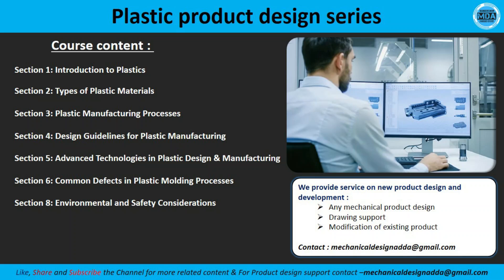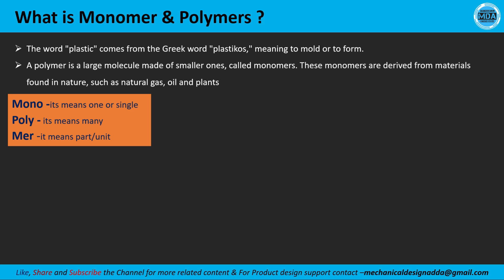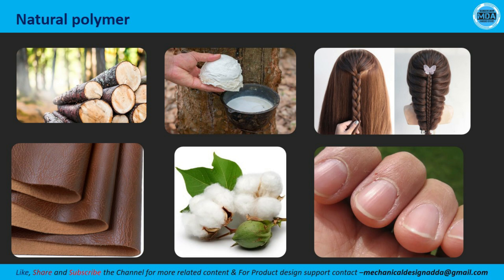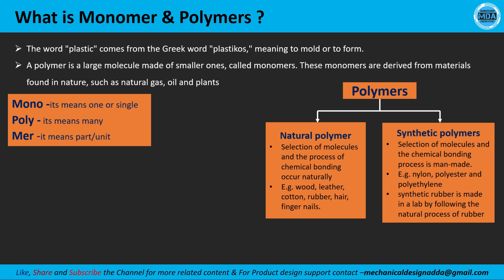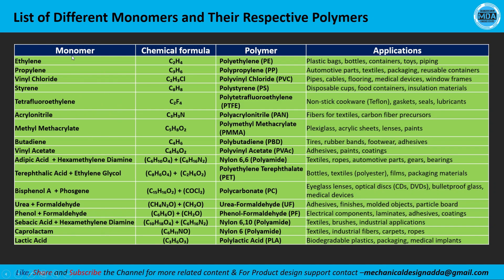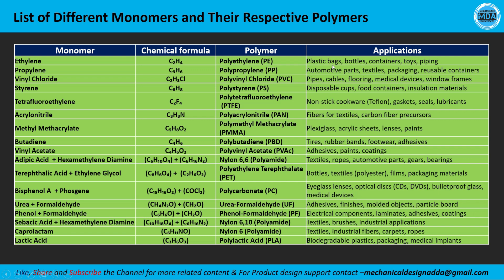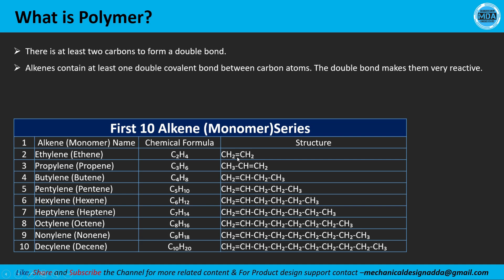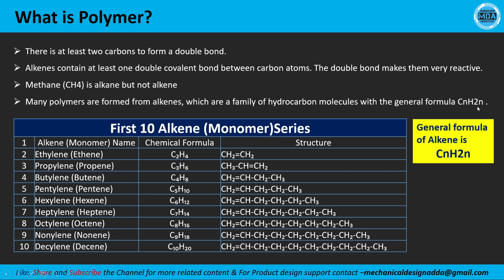V01 What is monomer and polymer | Plastic product design series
A monomer is a small, basic molecular unit that can bind chemically to other monomers to form a polymer. Monomers are typically simple organic molecules that serve as the building blocks for more complex structures. Common examples of monomers Ethylene, Vinyl chloride, Acrylonitrile.
A polymer is a large molecule composed of repeating structural units (monomers) typically connected by covalent chemical bonds. Polymers can be natural or synthetic and are found in a wide range of materials. Examples like Polyethylene (PE), Polyvinyl chloride (PVC), Polystyrene (PS), Polypropylene (PP)